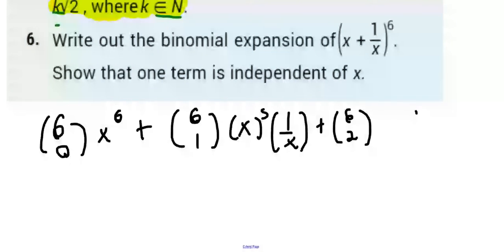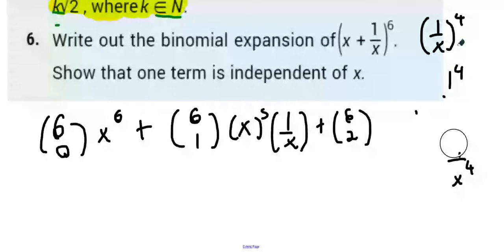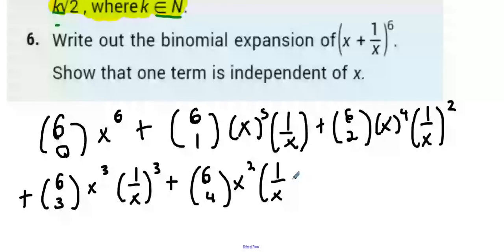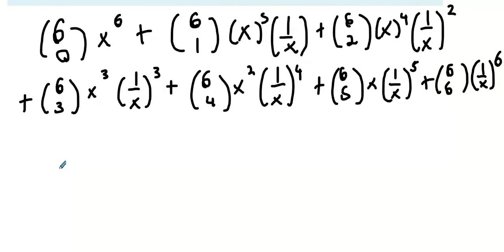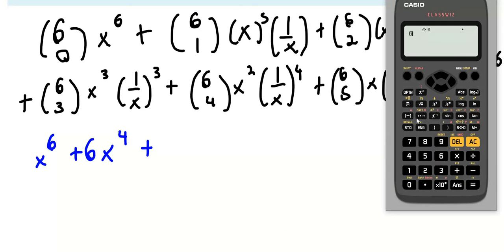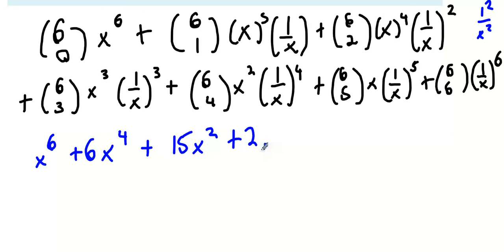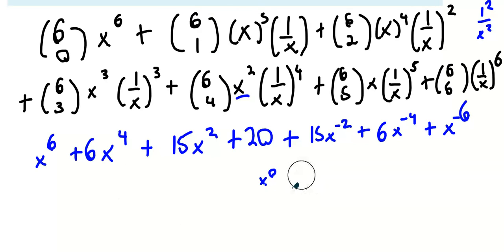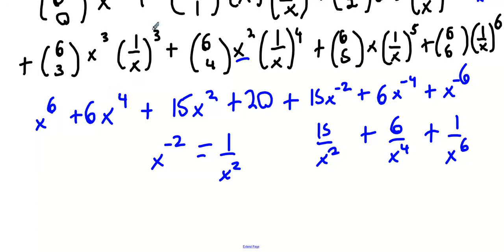act 4a 1 5 q6